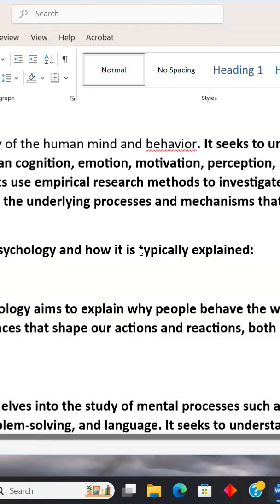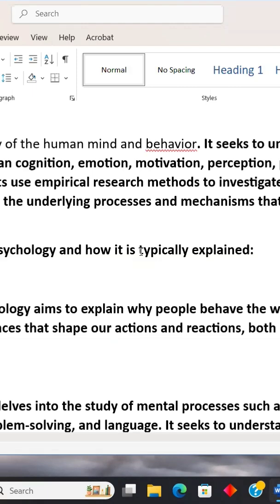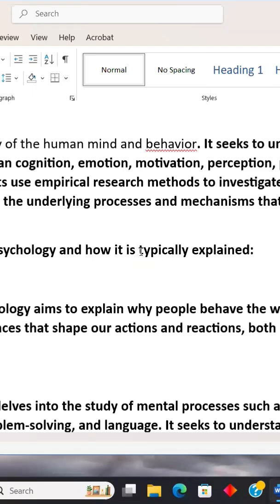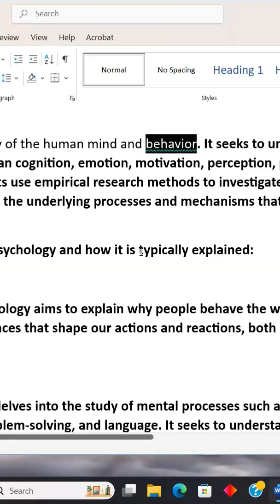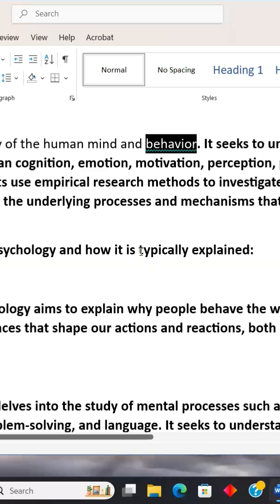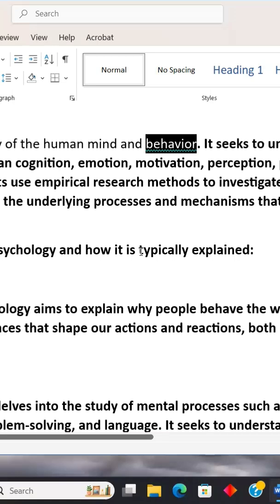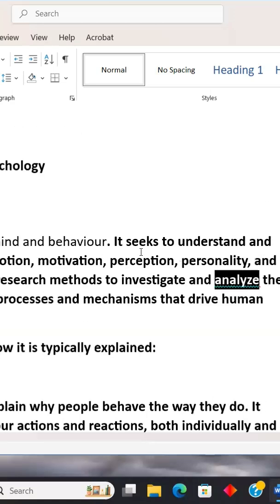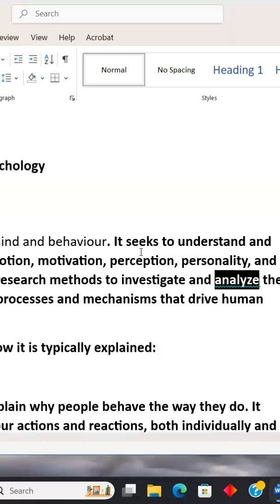Edit Smarter: Correct the Same Misspelled Word Everywhere in Word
Want to fix all instances of a misspelled word in Microsoft Word without going through them one by one? This short shows you how to correct every mistake instantly using the built-in spell checker, fully accessible with NVDA or JAWS.
Whether you’re editing a document, an assignment, or your next project, this trick saves time and effort for blind and visually impaired users. Learn how to make Word do the hard work for you — no mouse, no sighted help needed.
This quick tutorial is perfect for anyone using NVDA on Windows who wants to improve their proofreading and writing workflow.